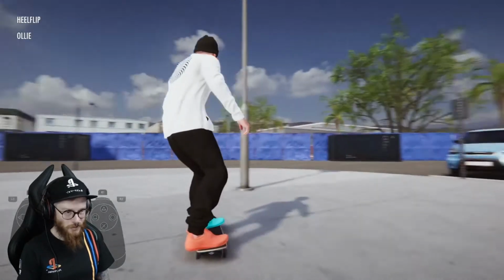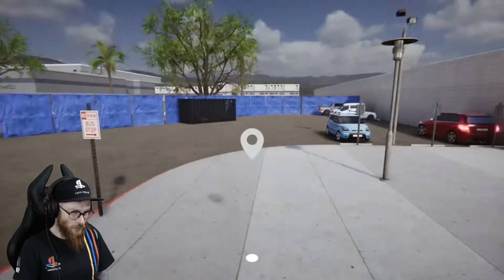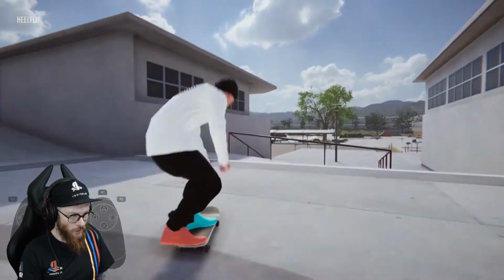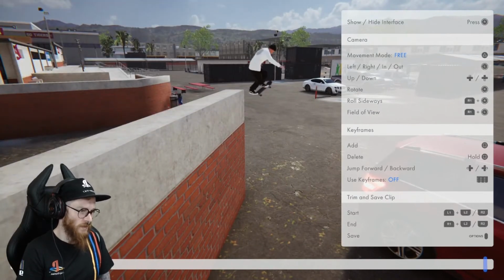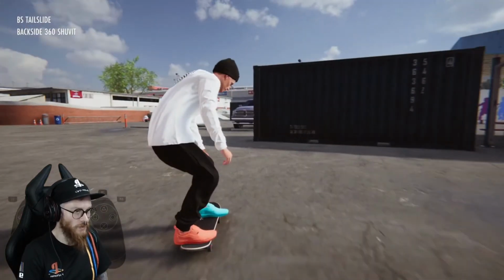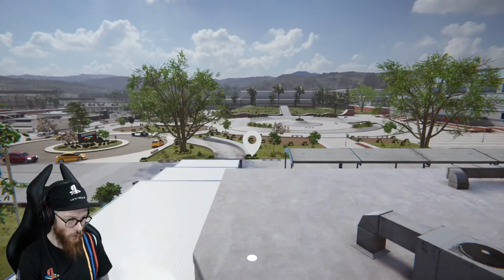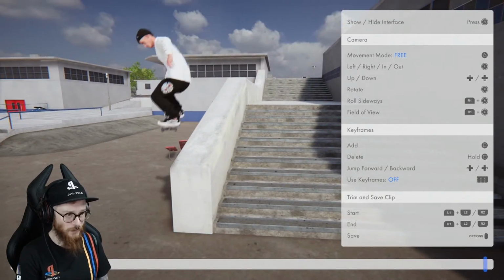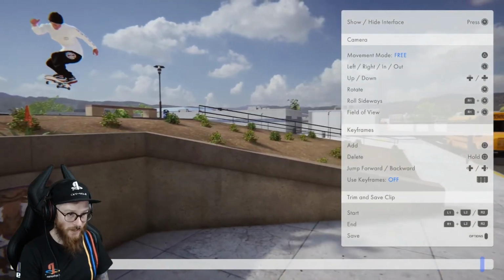SKATER XL - Part 3 - Let's Get Obscure!!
We are back today with Skater XL.

Let's try and find some obscure spots to trick at!